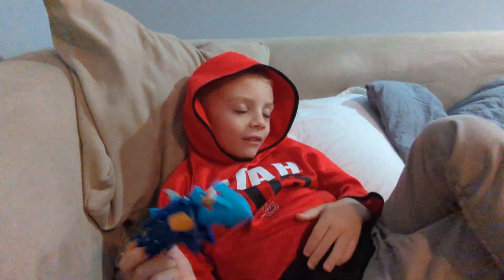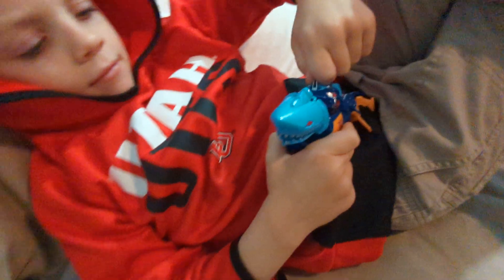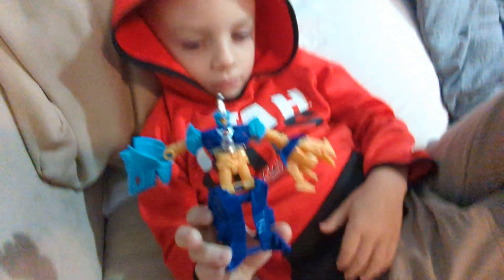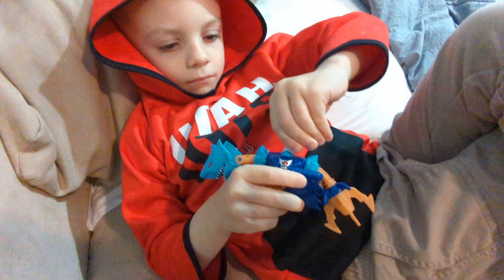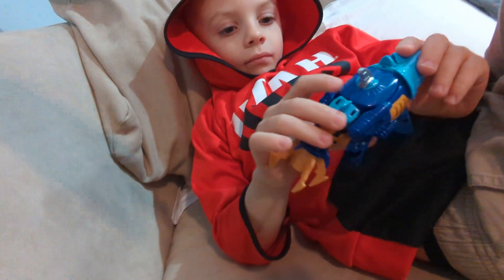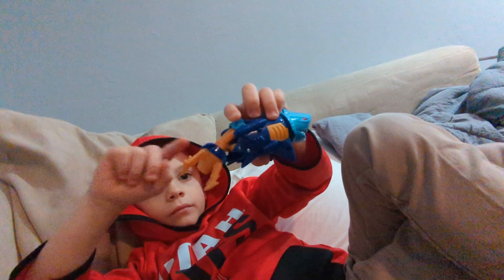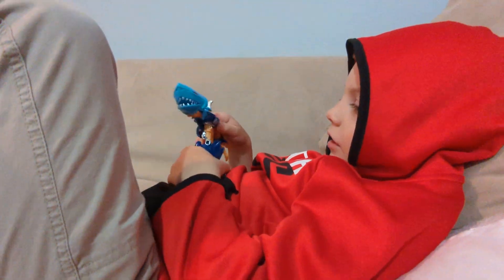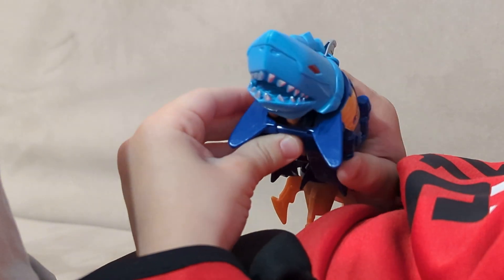Cooper robot transformer sky bite decepticon